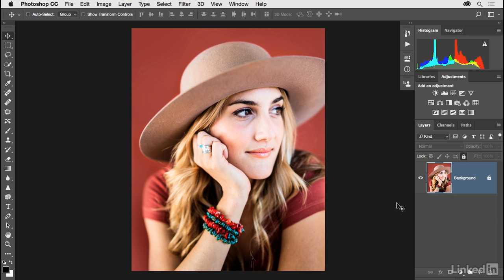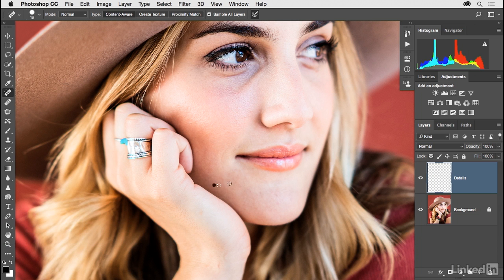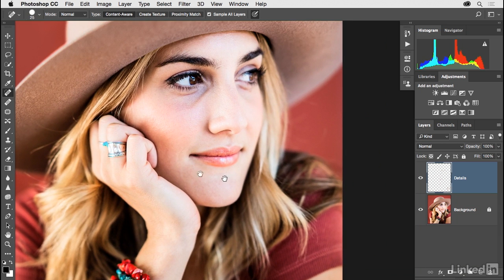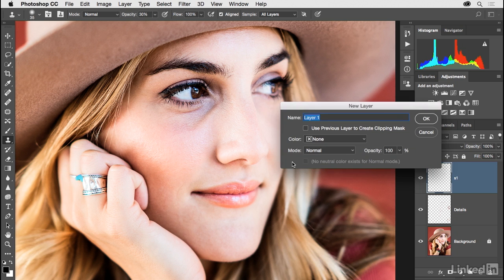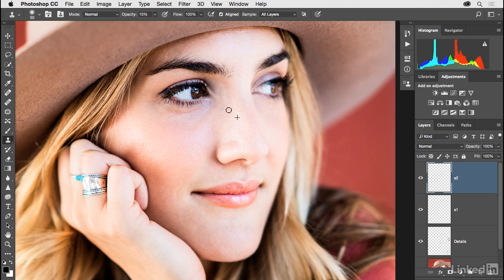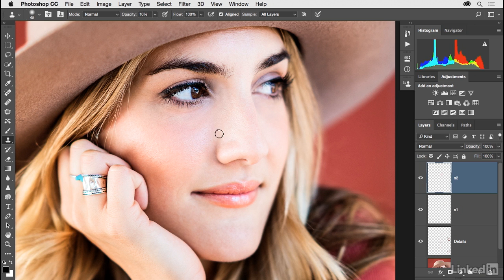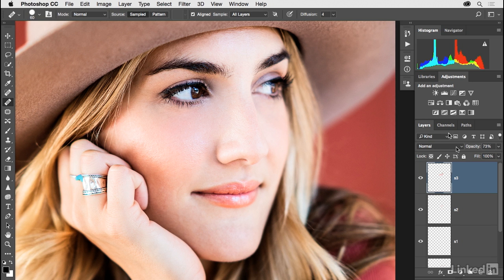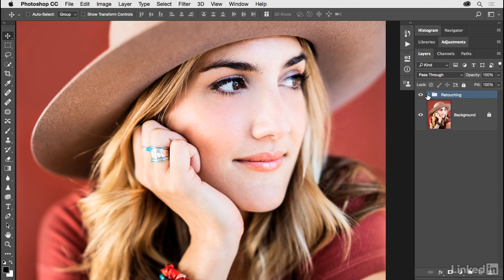116 Solution Creating more beautiful skin